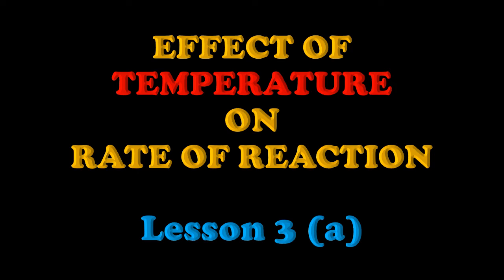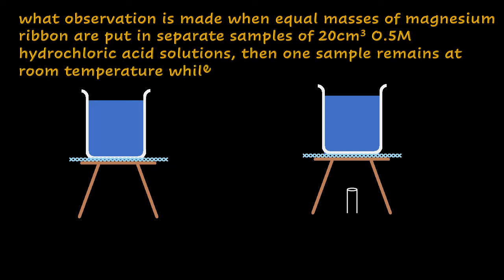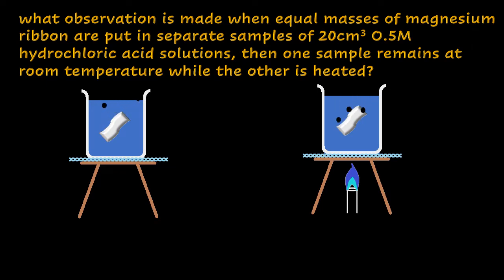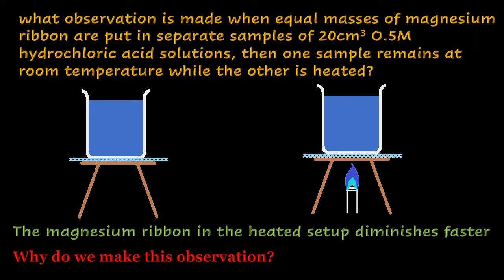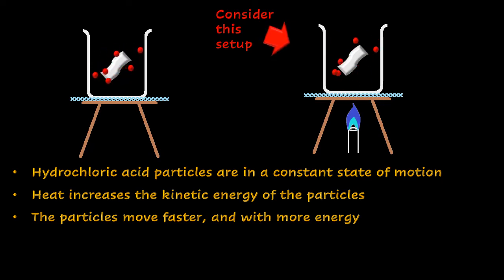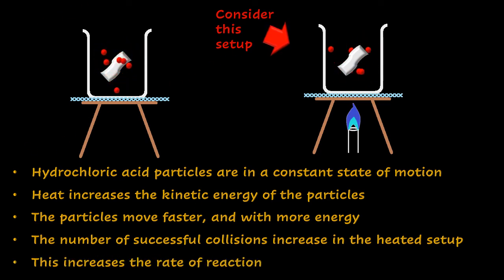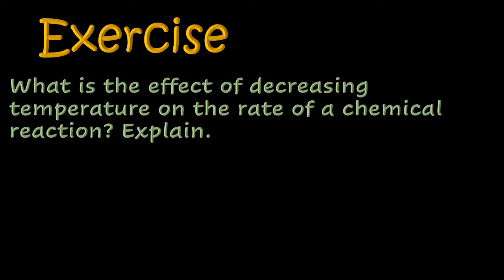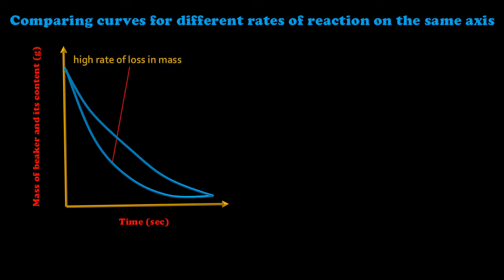Reaction Rates: Lesson 3a - Temperature Theory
This lesson explores the theory behind the observations made when heat is applied to an ongoing chemical reaction.